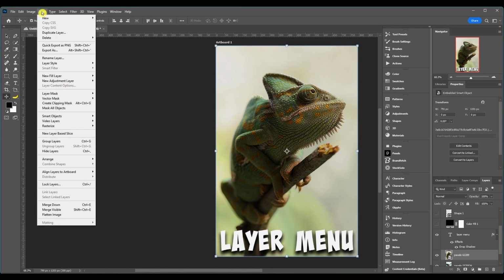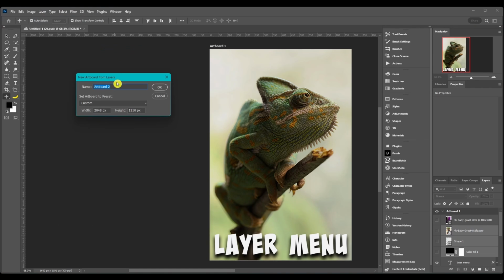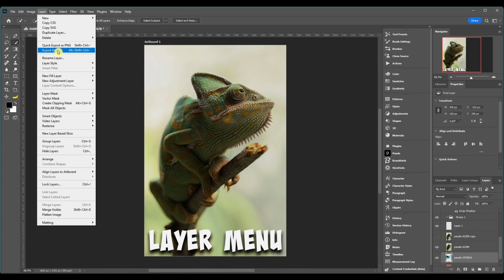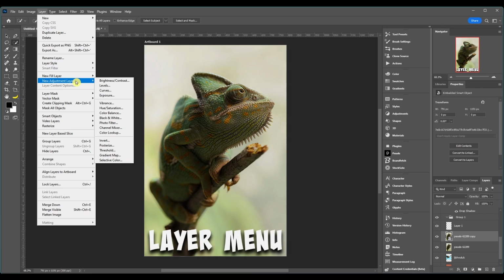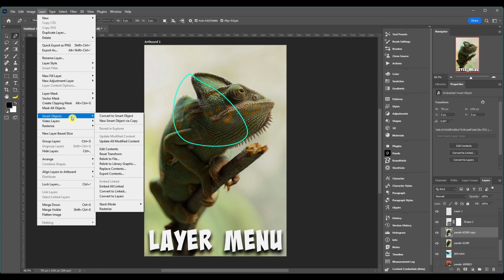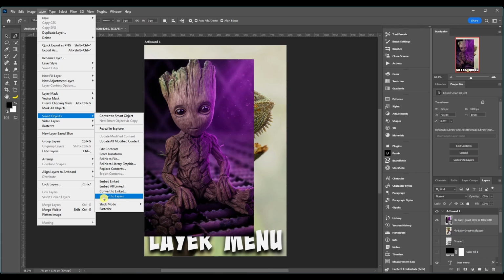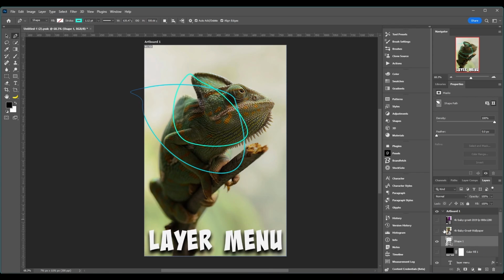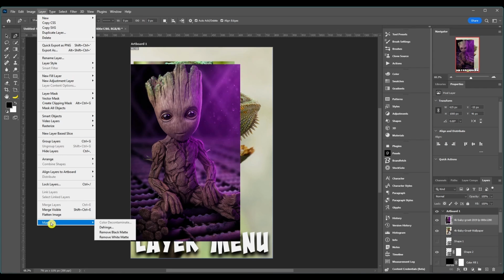Everything You Need to Know About Photoshop Layers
This video is a complete guide/tutorial/breakdown of the Photoshop Layer Menu and all the Menu Commands available.

01:20  New Commands
05:15  Copy CSS- Copy SVG
06:00  Duplicate- Delete Commands
06:44  Quick Export as PNG- Export As- Rename Layer
07:45  Layer Style
09:06  Smart Filter
10:14  New Fill Layer- New Adjustment Layer- Layer Content Options
11:40  Layer Mask Commands- Vector Mask Commands- Create Clipping Mask- Maks All Objects
14:35  Smart Objects Commands
19:11  Video Layers Commands
20:04  Rasterize Commands
20:43  New Layer Based Slice- Group Layers- Ungroup Layers- Hide Layers
21:17  Arrange Commands- Combine Shapes Commands
22:23  Align Layers to Artboard Commands- Distribute Commands
23:15  Lock Layers- Link Layers- Select Linked Layers
24:11  Merge layers- Merge Visible- Flatten Image- Matting Commands
25:40  Outro